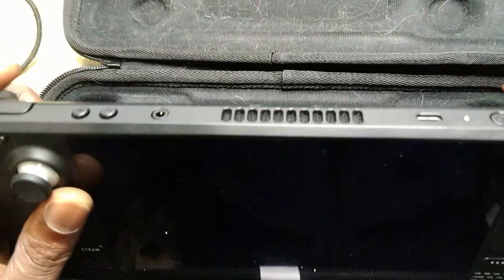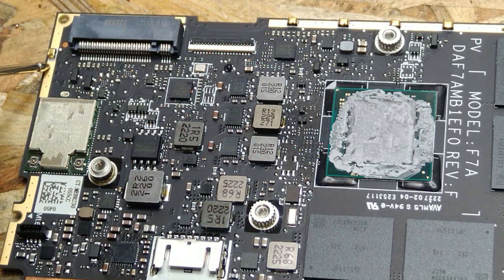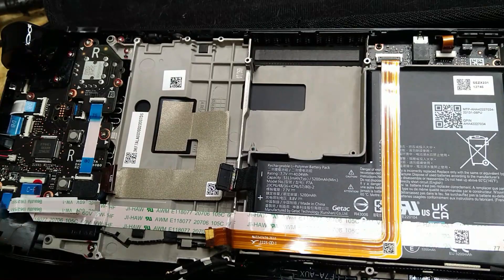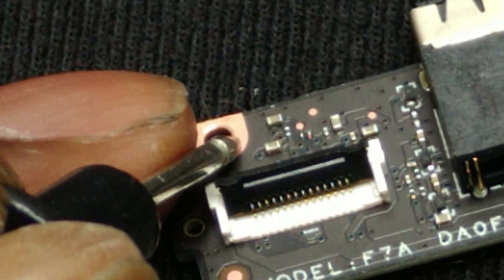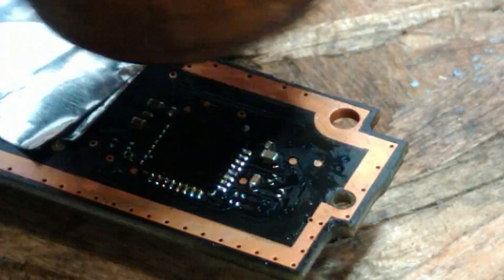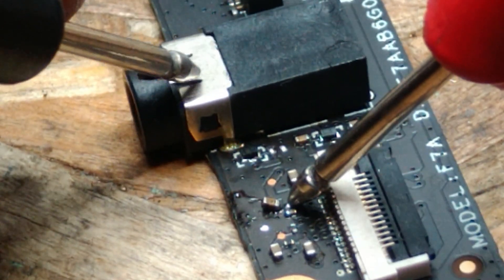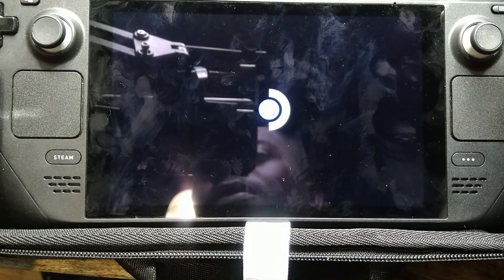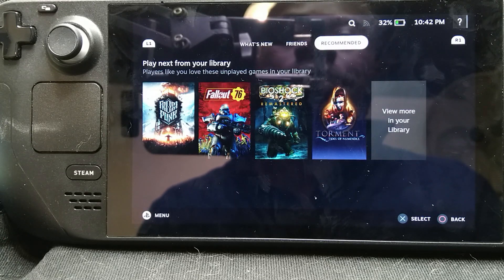Steam Deck No Power Repair